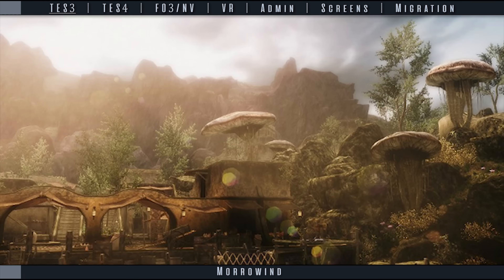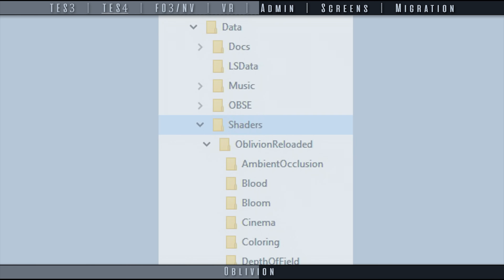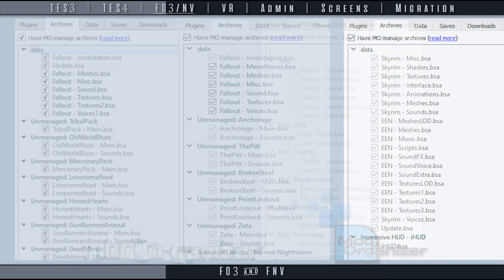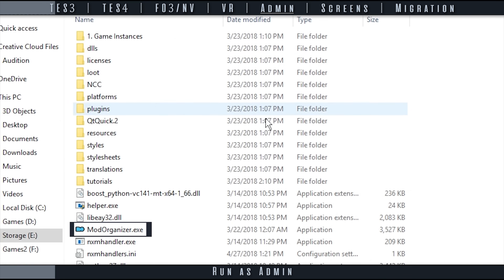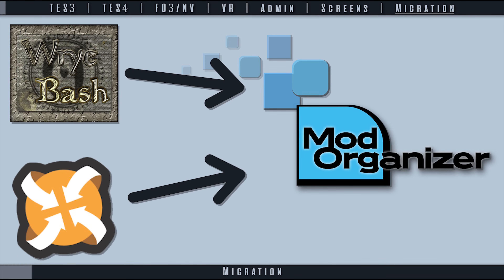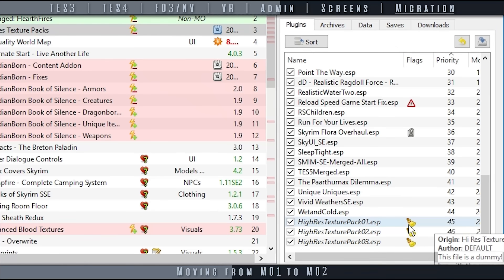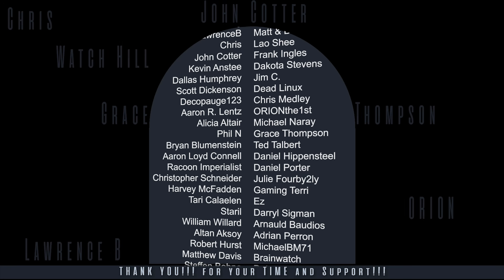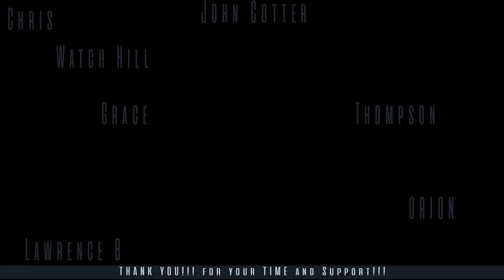Mod Organizer 2 | Game Specific, WIP & Migration | 5 of 5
Mod Organizer 2 | Game Specific, WIP & Migration
Read on:

TUTORIAL NAVIGATION
0:00 Morrowind *

0:34 Oblivion *

2:01 Fallout 3 & New Vegas *

3:22 VR *

3:38 Run as Admin *

4:08 Screenshots *

4:51 Migration *
5:15 MO1 to MO2

7:07 Hall of Heroes *

Fallout 3 Nexus
Fallout 4 Nexus
Fallout NV Nexus
Oblivion
Skyrim LE
Skyrim SE